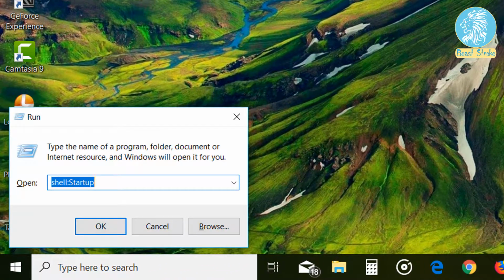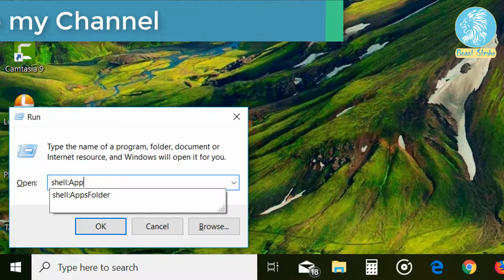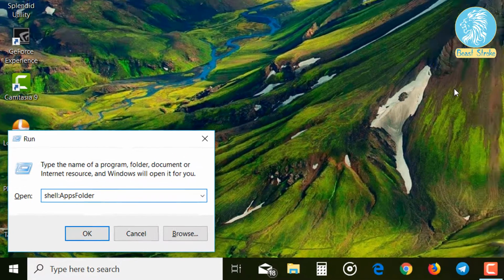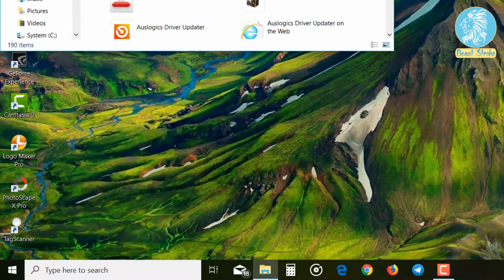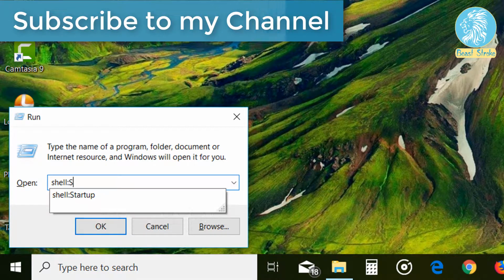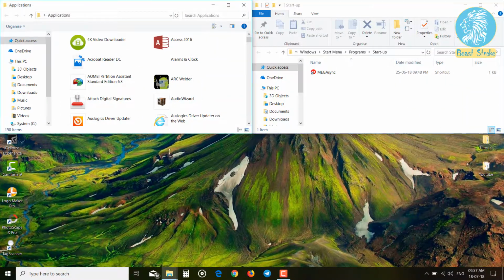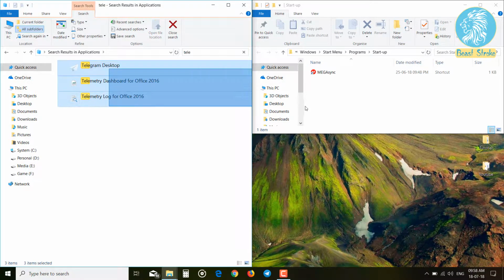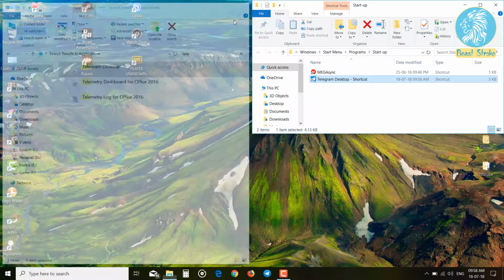Add Store Apps to Start-up during Boot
Add Store Apps to Start-up

In this tutorial I will show you How To Add Store Apps To Start During Boot or To Startup Windows Store Apps in Windows 10 Automatically.

Just follow shown 3 steps which are quite easy to perform and then you will be able to run third party store apps, like Telegram, Messenger etc, on Startup.

This process can be performed on most of the Windows Store Apps and some of third party apps.

This video has been demonstrated on Laptop with following configurations-

4GB DDR4
1TB HDD + 128GB SSD
Nvidia 940MX 2GB GDDR5

Song: Jonathan Dennill - Mellow Relaxed Background Music